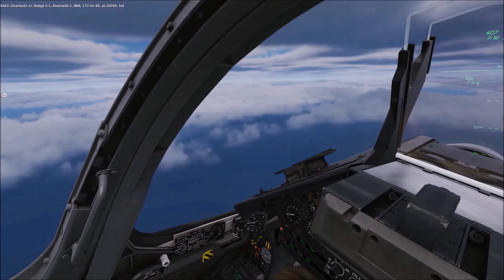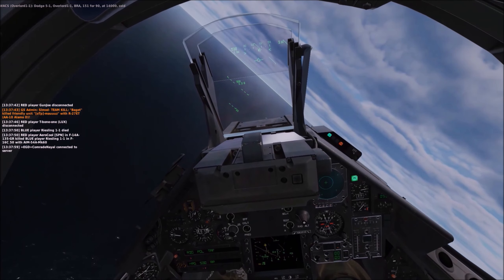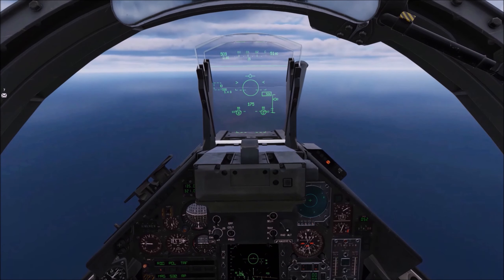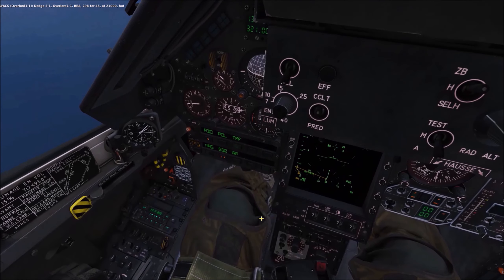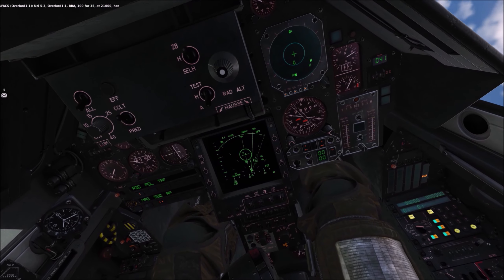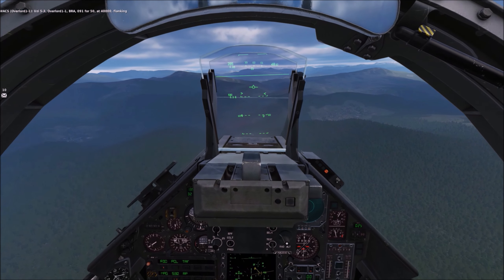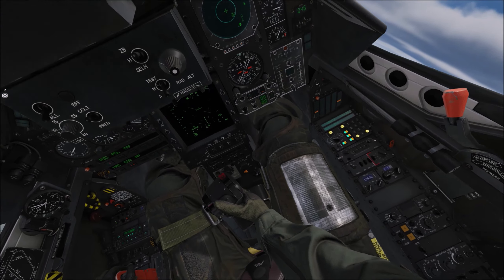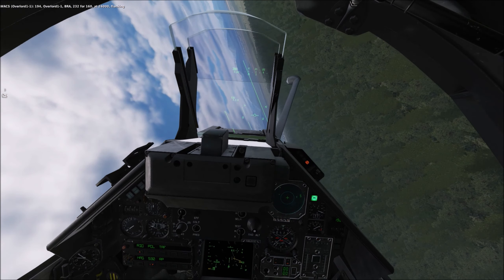DCS: Mirage 2000-C | Countering The Fox 3 | Multiplayer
Had to re-upload this video, for editing purposes!

But in this tactical review, I explain how you can overcome bvr disadvantages that you may face, when going up against fox 3s. You may have to work harder than other pilots, in order to fight on your terms. Even if that is the case, that just makes the victory even more rewarding and shows that the pilot can make a difference!